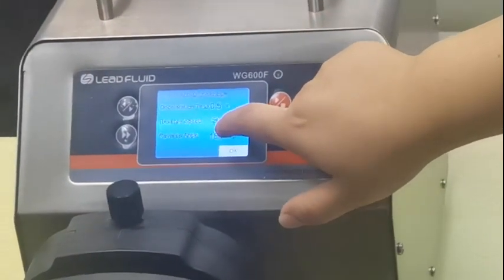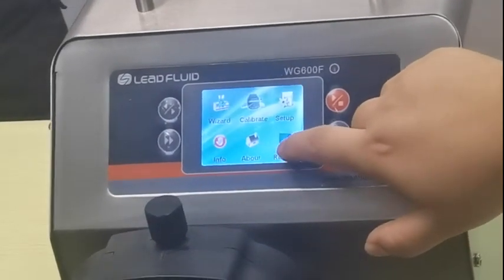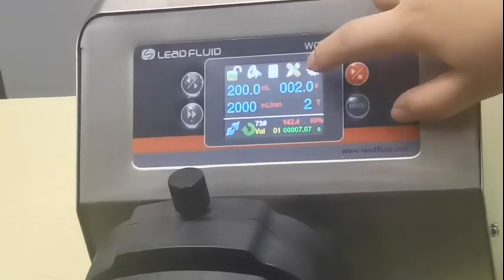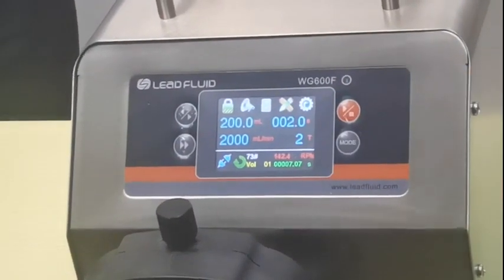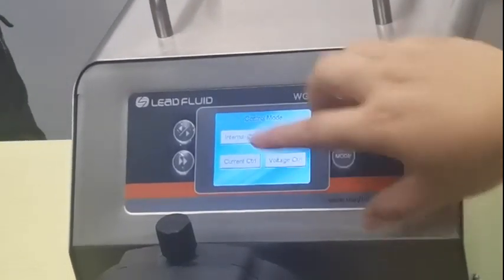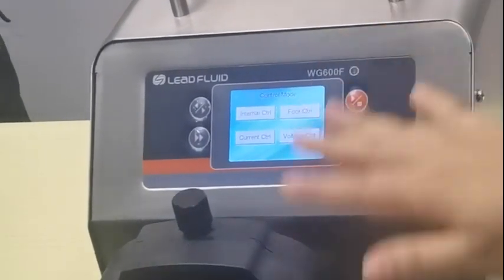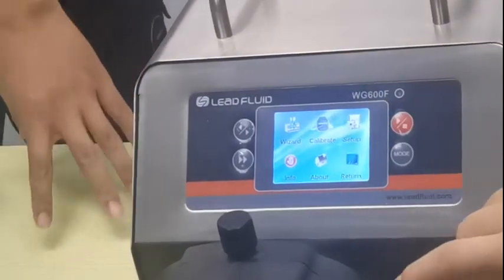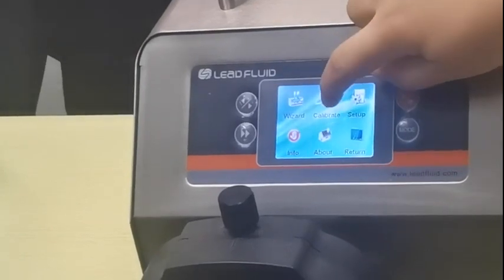How to use WG600F peristaltic pump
leadfluid pump
WG600F
Flow 13L/min
Function: dosing, dispensing, filling